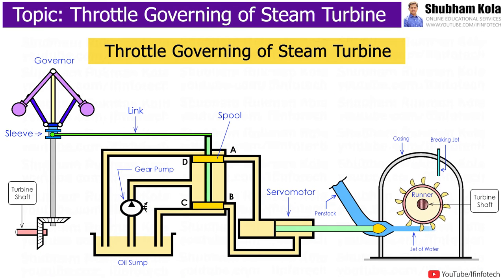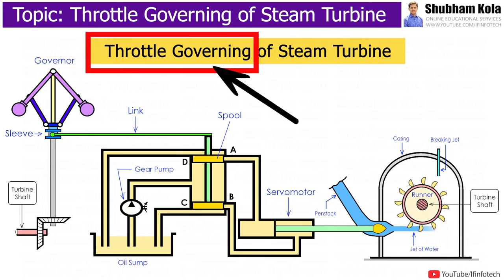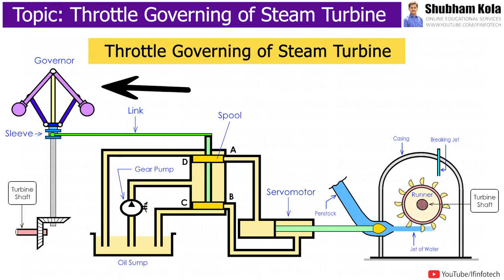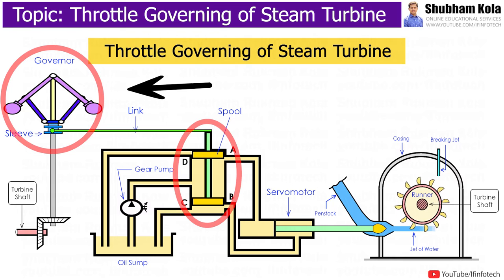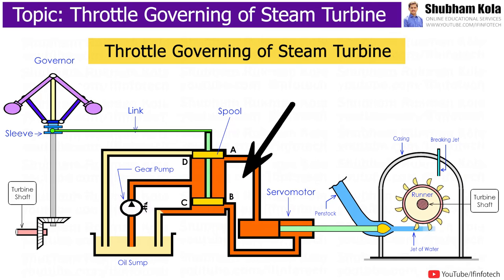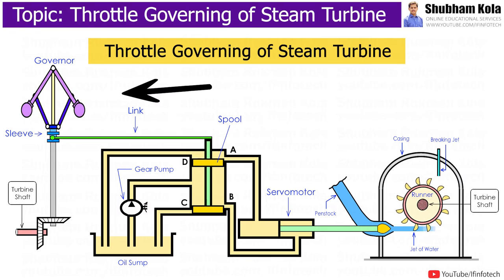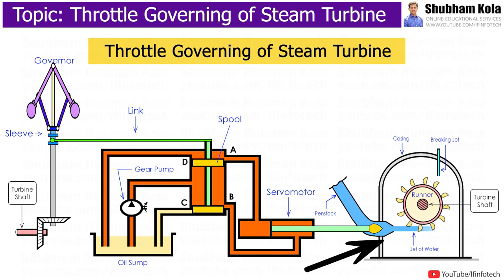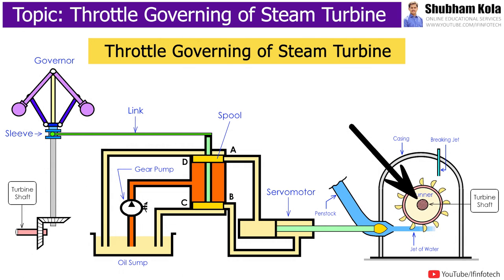Throttle Governing of Impulse Steam Turbine Working | Thermal Engineering | Shubham Kola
Chapter - Working of Throttle Governing Mechanism of Impulse Steam Turbine

Timestamps
0:00 - Start
0:07 - Throttle Governing of Impulse Steam Turbine
0:29 - Working of Throttle Control Governing

This Video Topic is from Fluid Mechanics and Machinery Subject, you can also watch below mentioned videos related to Fluid Mechanics and Machinery Subject: